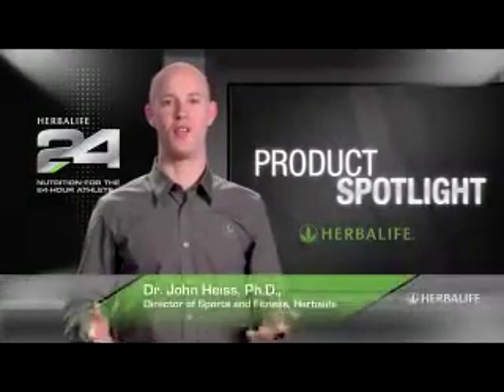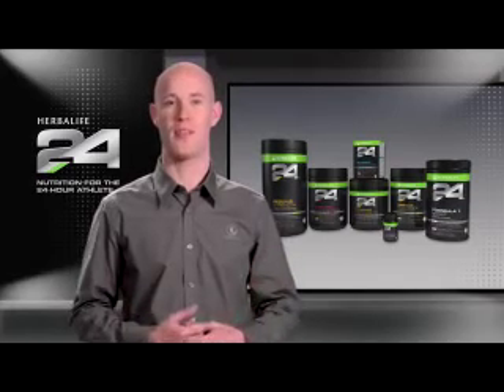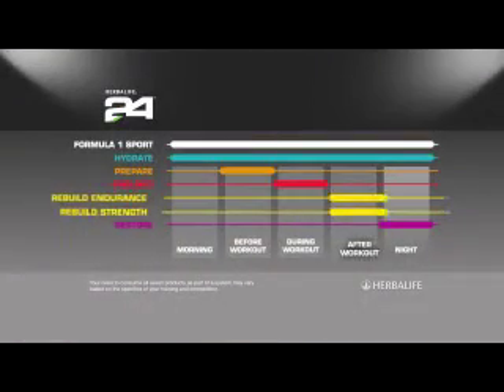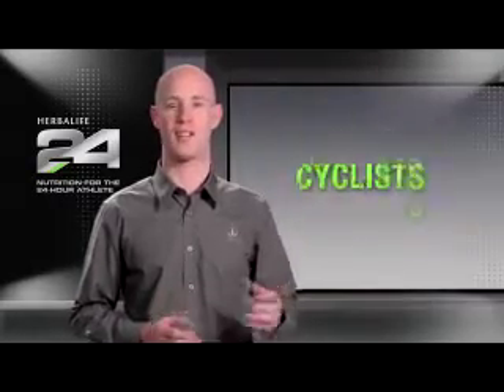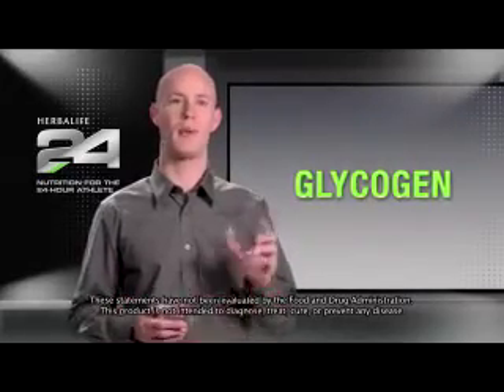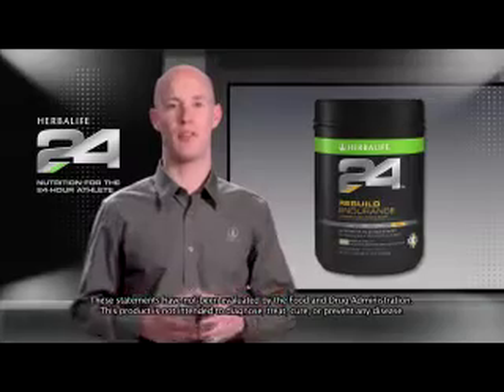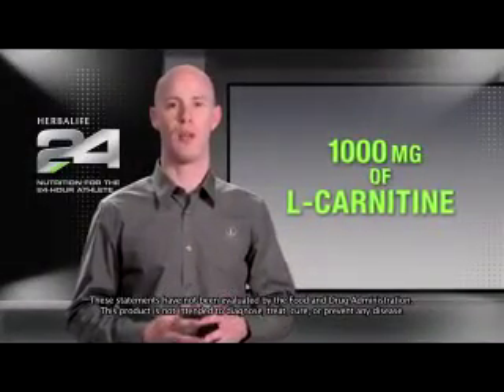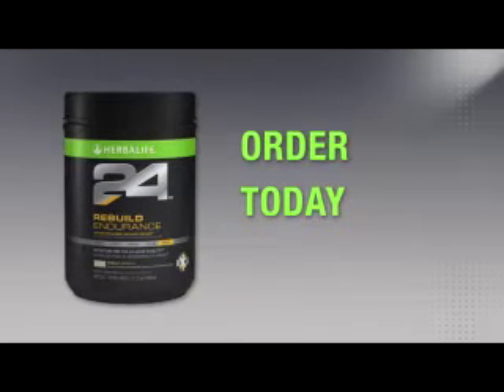Herbalife Herbalife24 Rebuild Endurance - AmazingDiet.com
Herbalife24 Product Spotlight

John Heiss, Director, Sports & Fitness, explains Herbalife24 Rebuild Endurance.